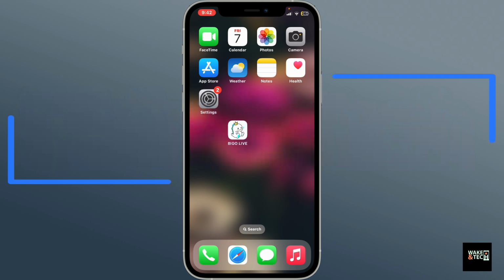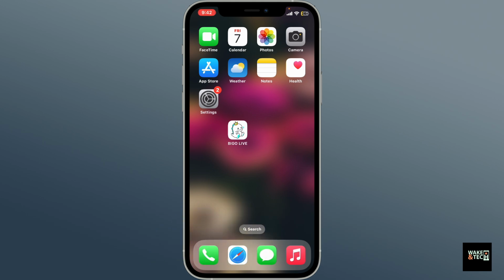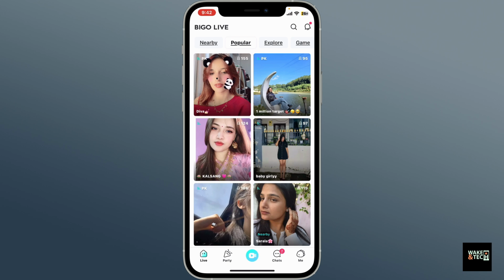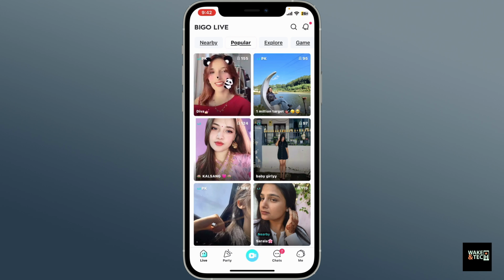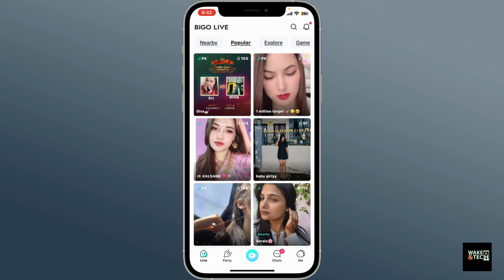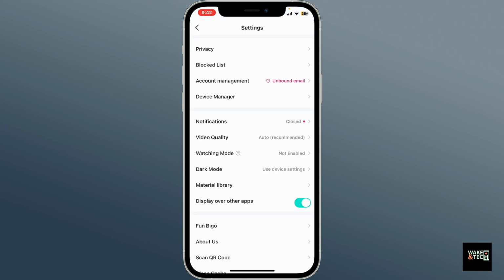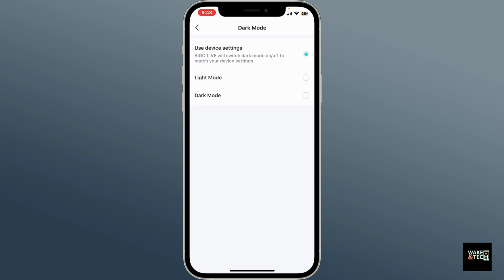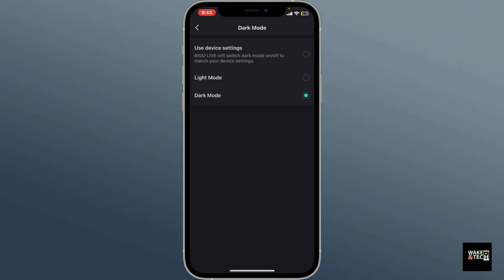How to Turn on Dark Mode in Bigo Live 2025?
Learn how to enable dark mode on the Bigo Live application easily! Dark mode reduces eye strain, saves battery life, and gives the app a sleek, modern look. In this step-by-step tutorial, we show you exactly how to turn on dark mode that works on both Android and iOS devices.